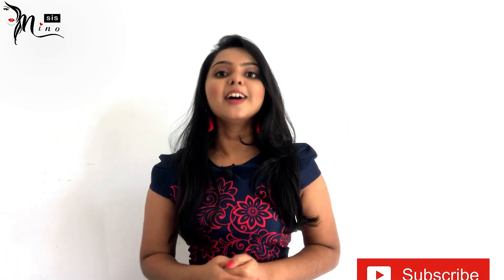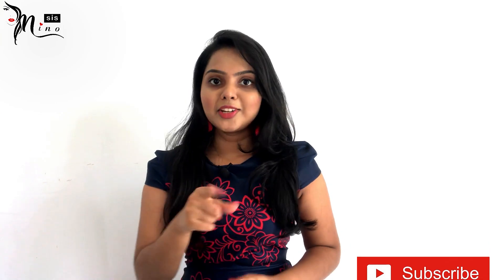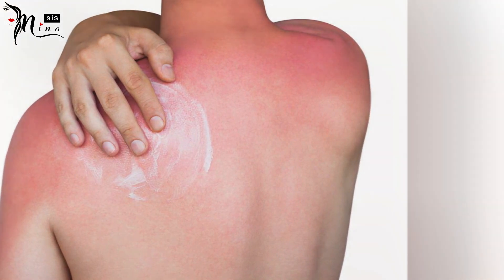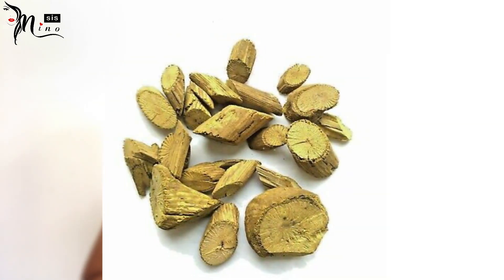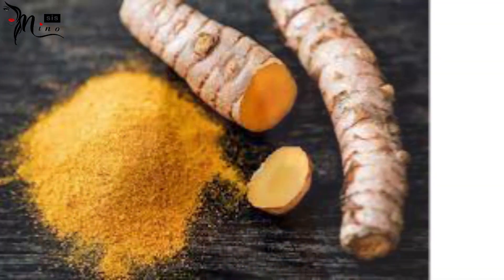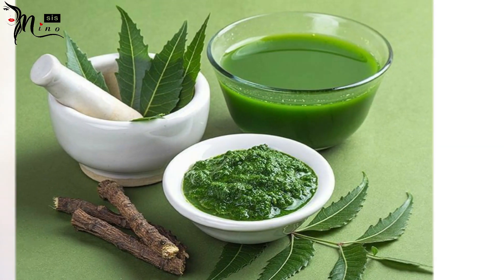Biseka Body Lotion එක ගැන හරියට දැන ගන්න ගමන් Biseka ගැන ඔයාට තියෙන ප්‍රශ්න මට කියන්න...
BISEKA FACEBOOK

MinoSis ✨